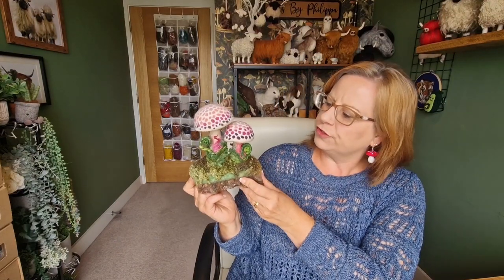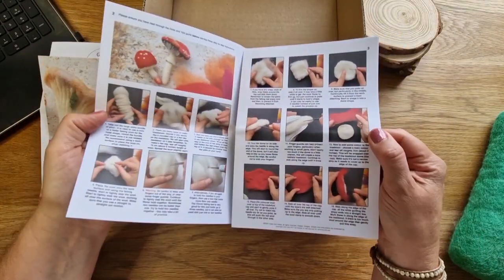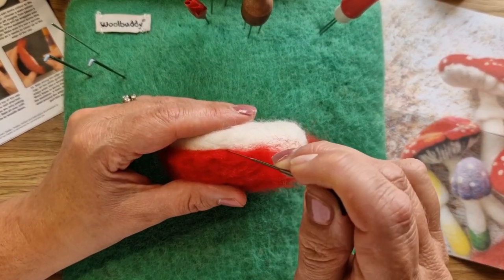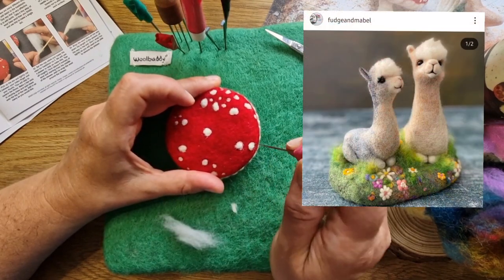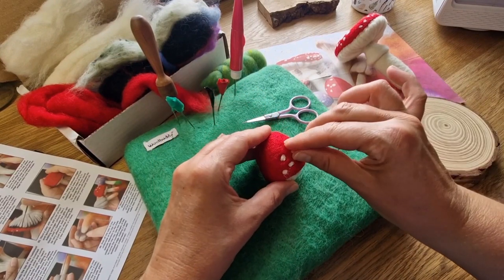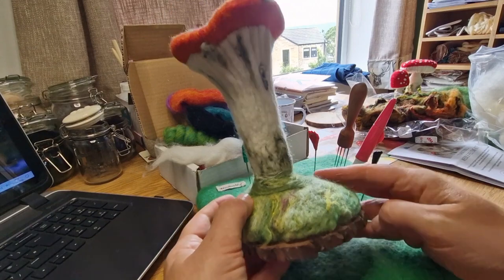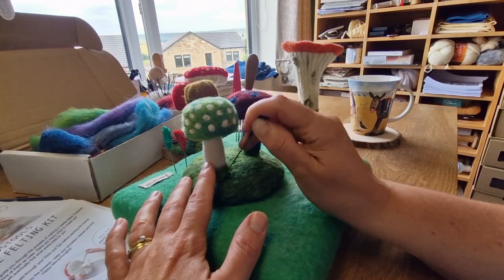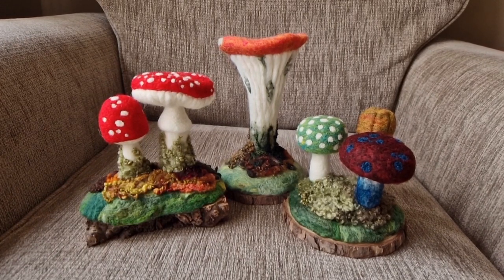Have you heard of FUDGE AND MABEL and do you love MUSHROOMS? The perfect needle felting kit!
In this video I will show you the best little mushroom kit from Fudge and Mabel, needle felting fun at it's finest, I hope you enjoy it!

Zoe Robson, Fleece4ewe is on Facebook for the locks, wood slices and base wool, UK only.